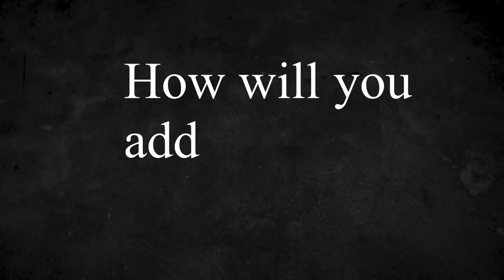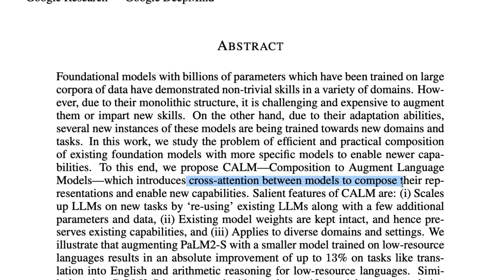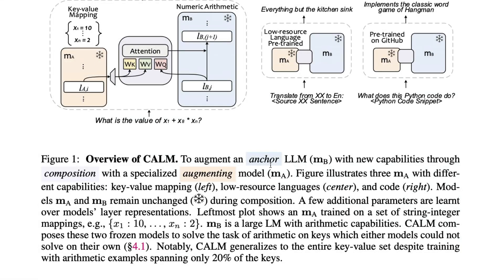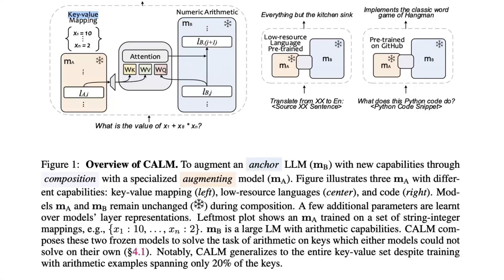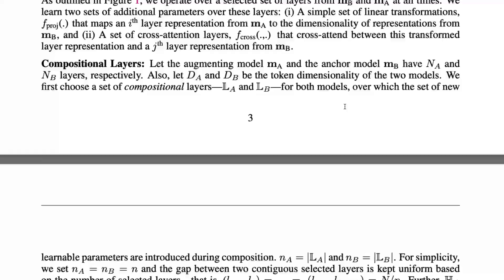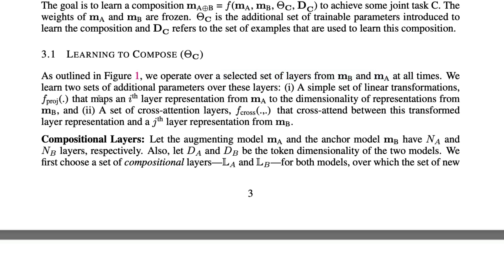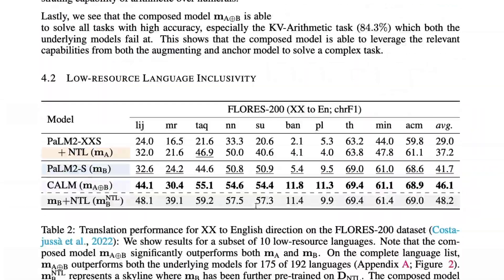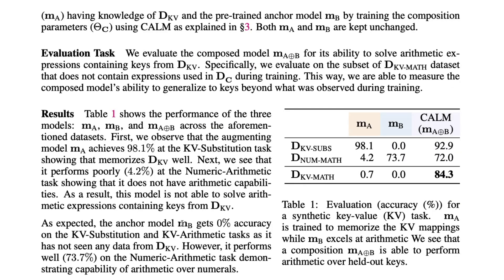This is beyond MODEL MERGING!!!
CALM—Composition to Augment Language Models—which introduces cross-attention between models to compose their rep- resentations and enable new capabilities. Salient features of CALM are: (i) Scales up LLMs on new tasks by ‘re-using’ existing LLMs along with a few additional parameters and data, (ii) Existing model weights are kept intact, and hence pre- serves existing capabilities, and (iii) Applies to diverse domains and settings.

🔗 Links 🔗